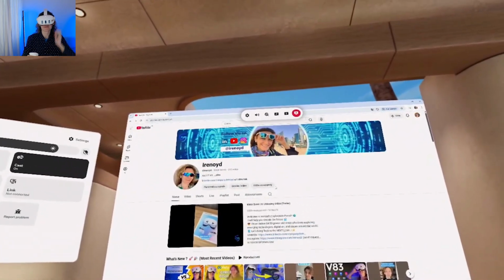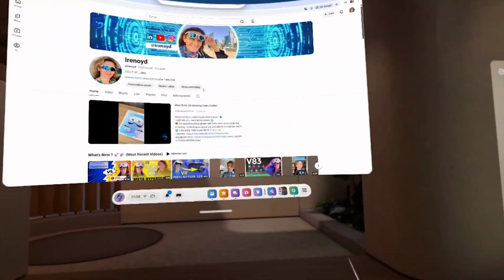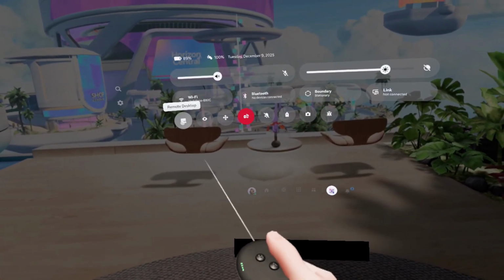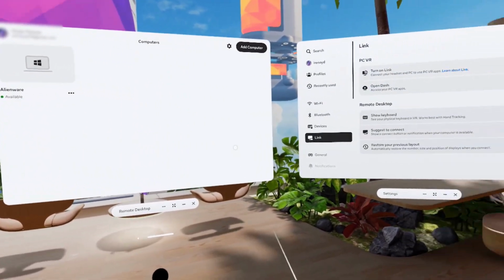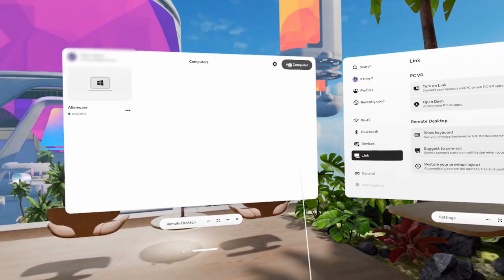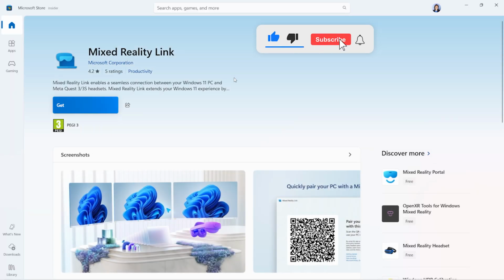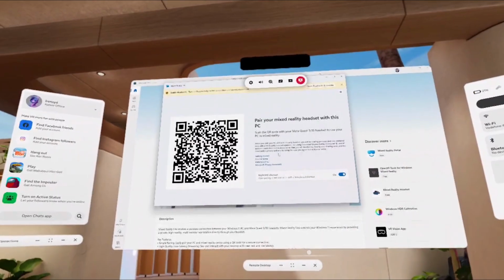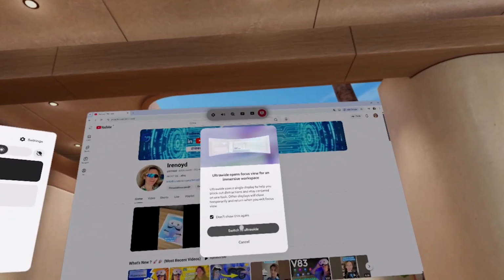How to use Remote Desktop on Meta Quest 3 VR | Mixed Reality Link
Meta Remote Desktop lets you wirelessly connect your computer to your Quest headset to extend your computer with multiple large virtual displays. For Windows 11 PCs, pairing is done with the Mixed Reality Link app.

Unlock the full potential of your Meta Quest 3 by learning how to connect and control your PC remotely in this easy step‑by‑step tutorial. Whether you want to play PC VR games, access files, or boost productivity, this guide walks you through everything you need to know.

👉 In this video, you’ll learn:
- How to set up Meta Quest Remote Desktop
- Connecting your PC to the Meta Quest 3 headset

This tutorial is perfect for beginners and advanced users who want to get the most out of their Meta Quest 3. By the end, you’ll be able to enjoy the freedom of accessing your PC from anywhere in VR.

If you want to see longer VLOGs, where I also share my thoughts:
- Send a request on Instagram (most of the videos are in Italian though)
- Become a member of this YouTube channel